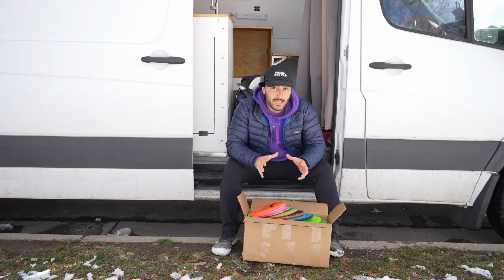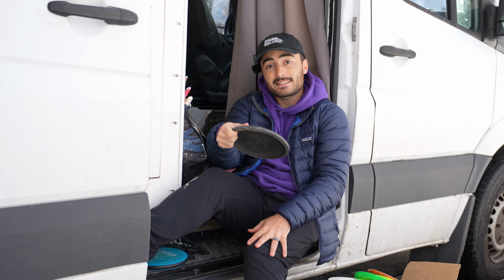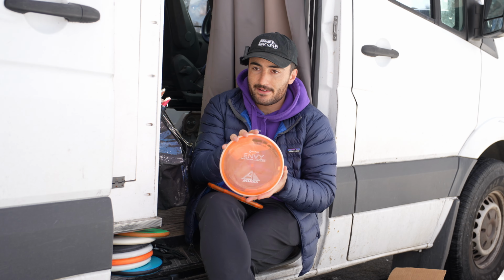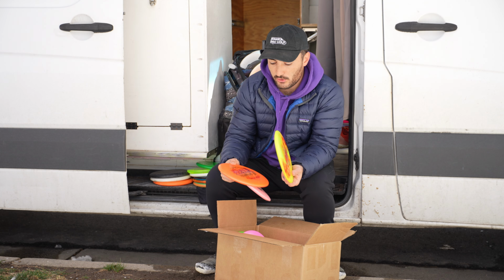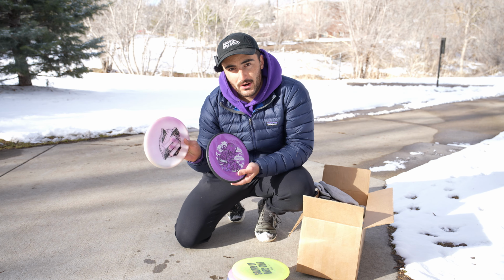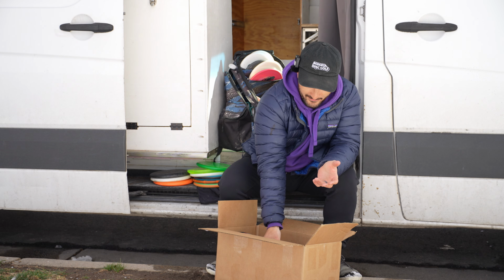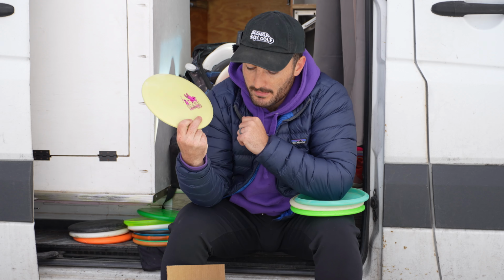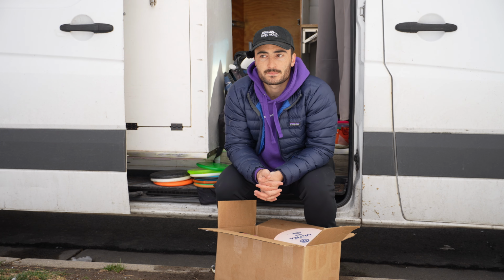FINALIZING THE BAG: Putters & Midranges [I Surprised Myself]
Disc Golf Gear:
⚡️Recycled Disc Golf Bag (Renu EcoPack 1)!